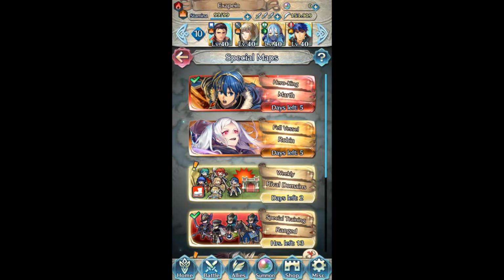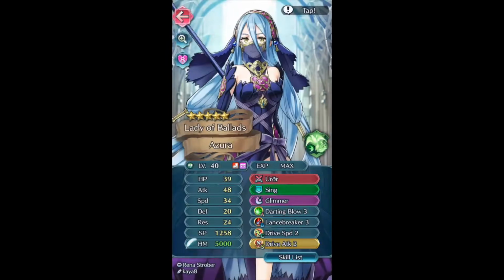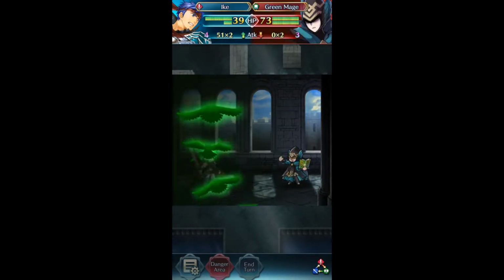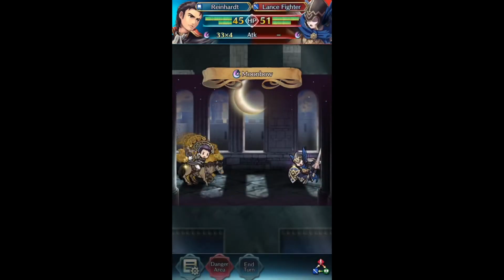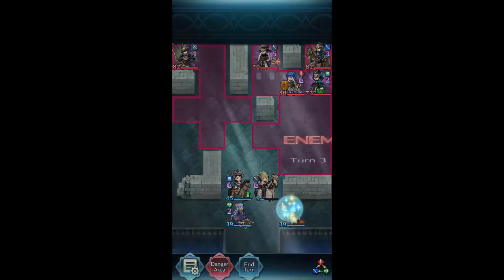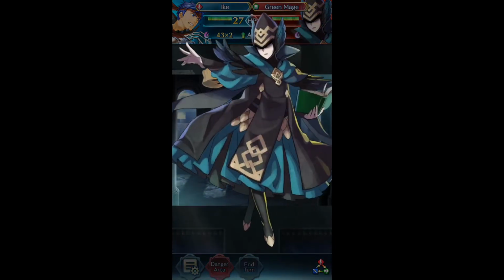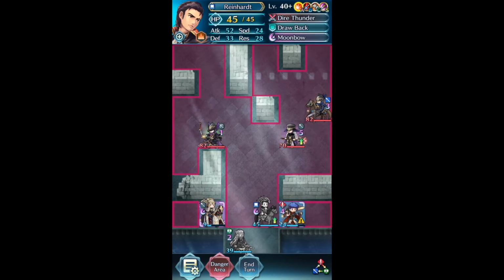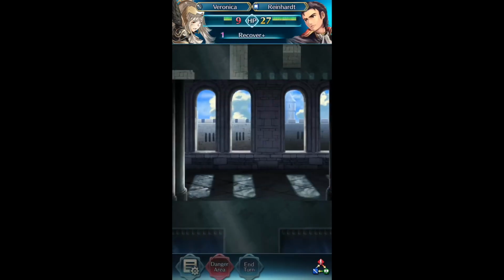Fire Emblem Heroes - Marth's Abyssal LHB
Here is my not so F2P friendly solution to Marth's Abyssal LHB. I'm actually very proud of myself. I am not a master tactician by any means. It took a lot of trial and error, but I enjoyed getting one step closer each time until I got it! (The thumbnail was inspired by MetaKite1.)

I hope you enjoy, I always like seeing other people's solutions. Maybe you have one of these units and they will be useful to you in this battle!